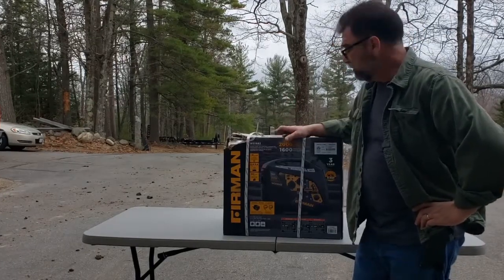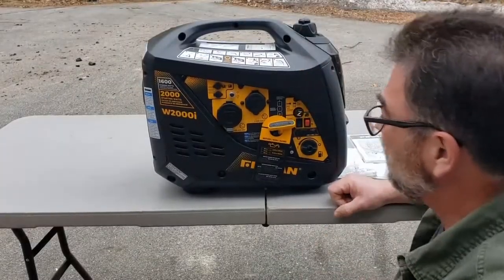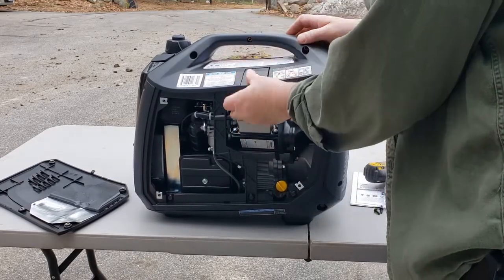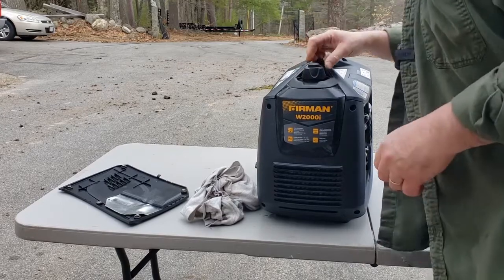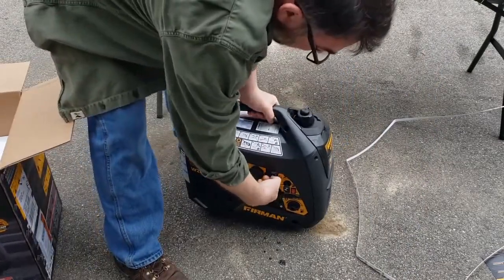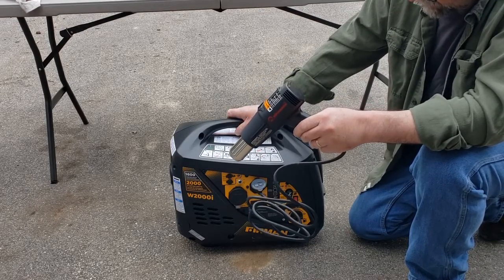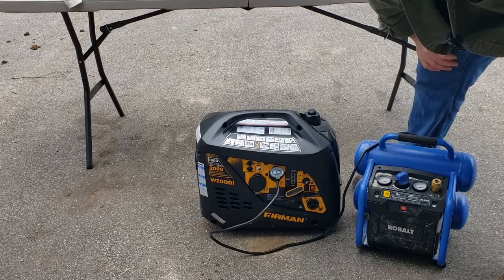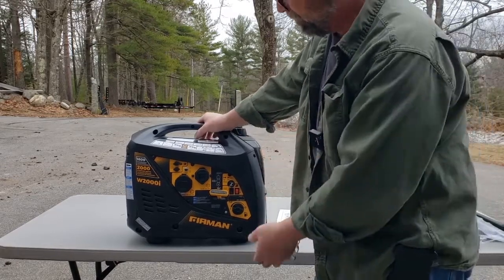Unboxing Firman 2000/1600 Watt Inverter Portable Generator. Firman Model W01682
We will be using this little inverter generator for some upcoming projects. It should work great to run some smaller tools instead of taking our biger and much heavier generators into the woods.